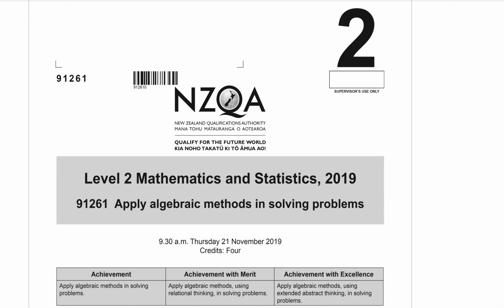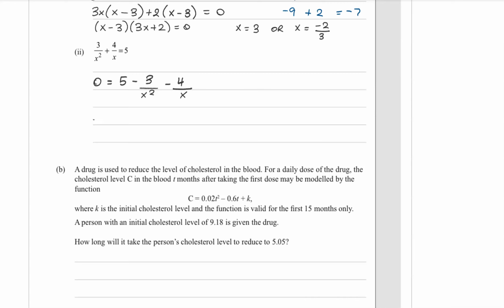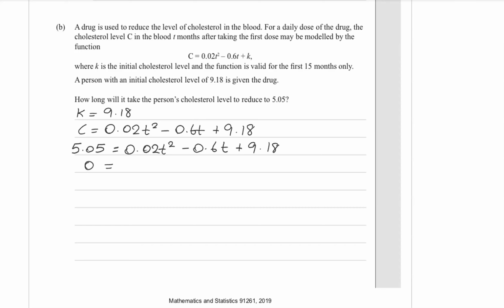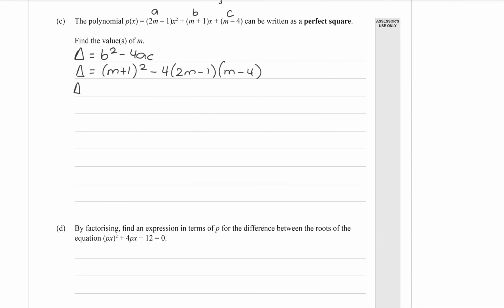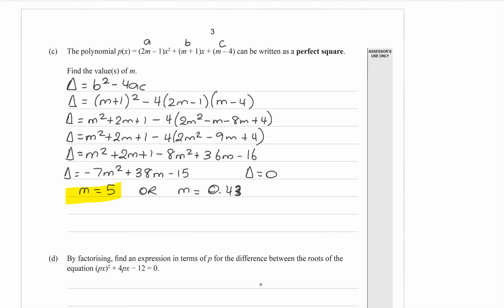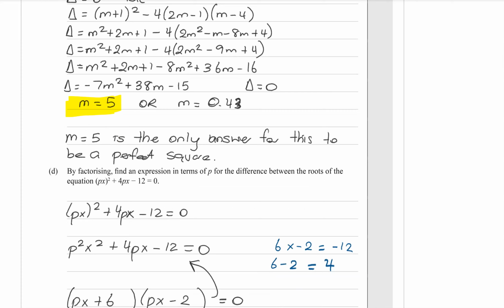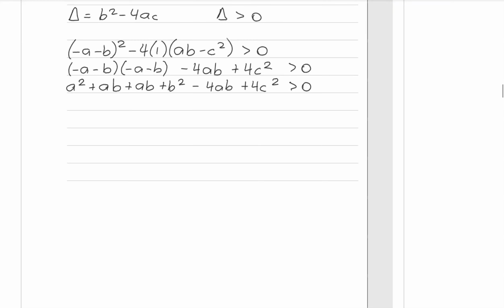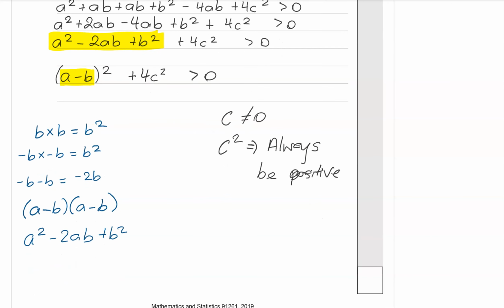NCEA Level 2 Algebra 2019 Exam - Question 1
This video goes over how to answer question 1 of the 2019 2.6 Algebra exam.